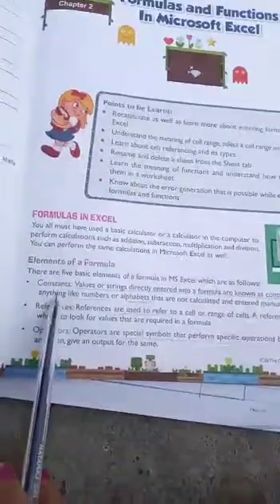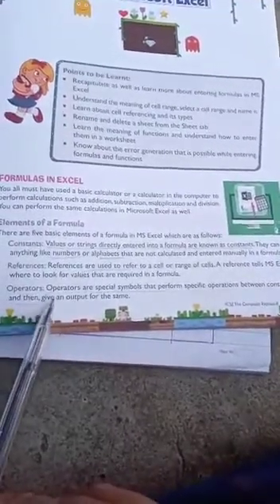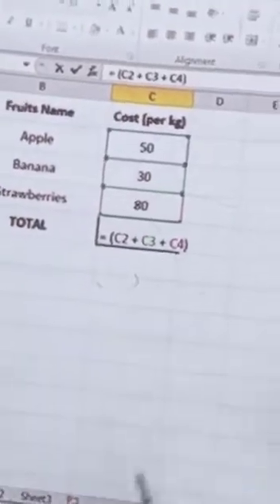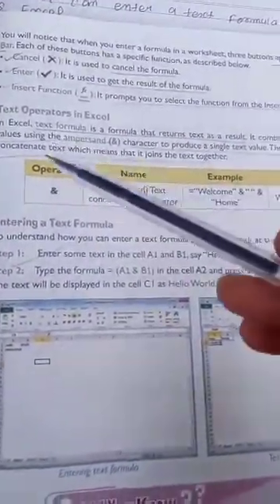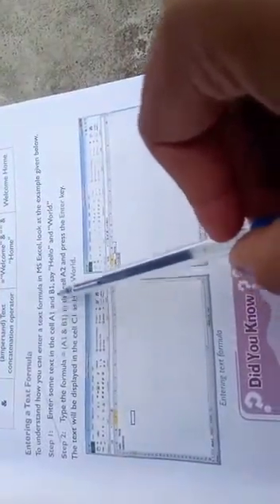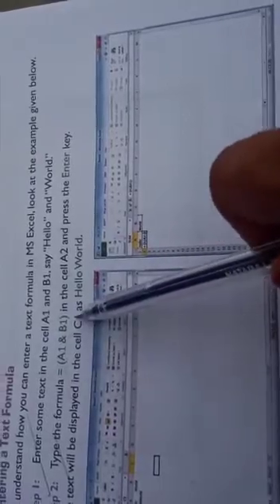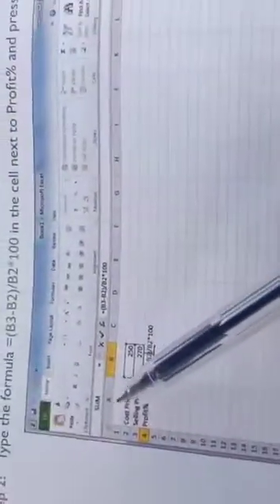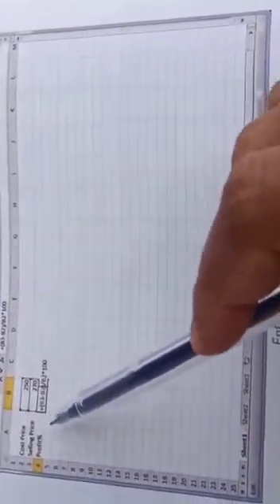Formula in Ms Excel icse